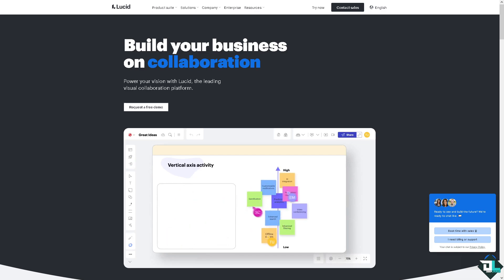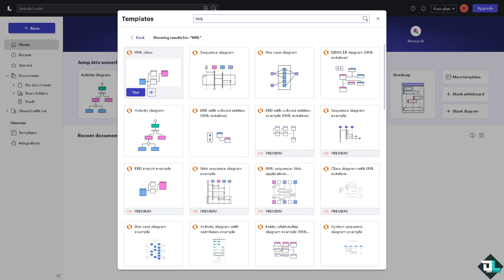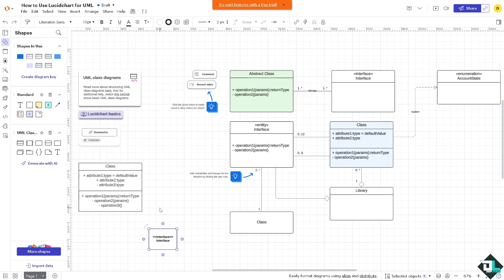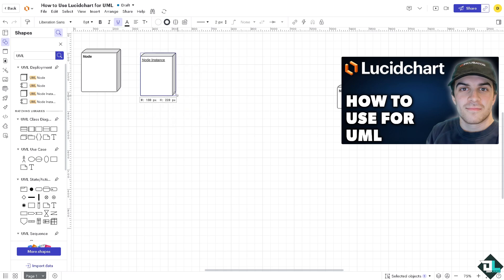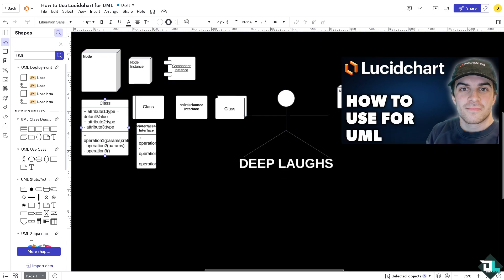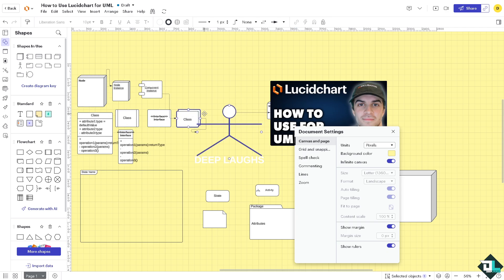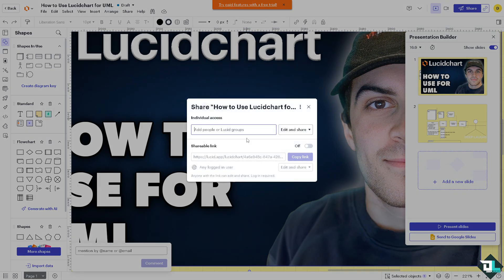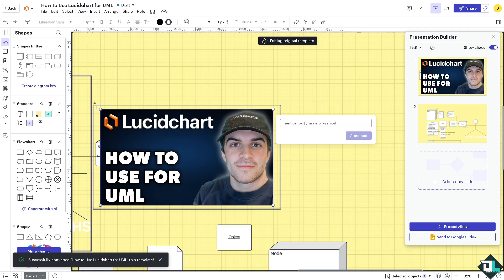How to Use Lucidchart for UML (Full 2024 Guide)